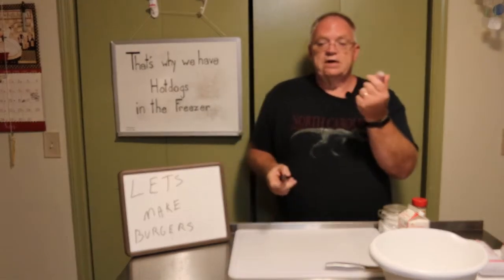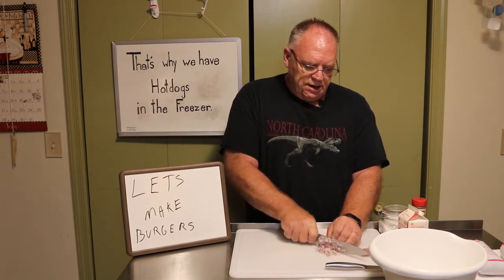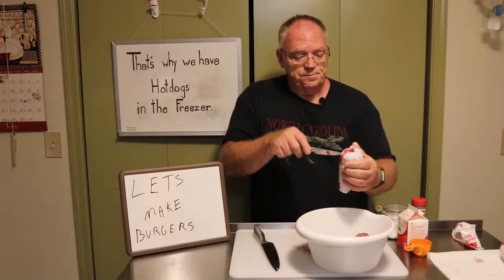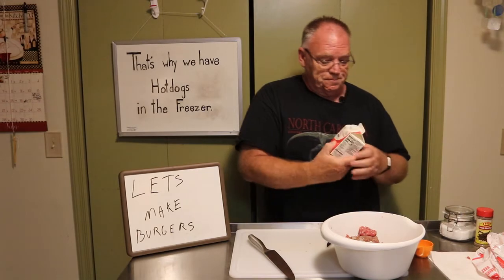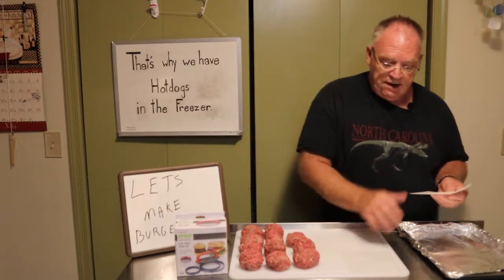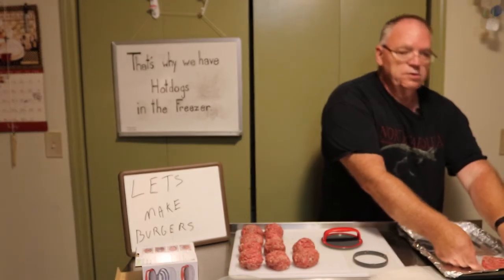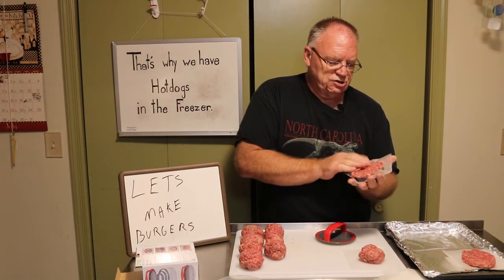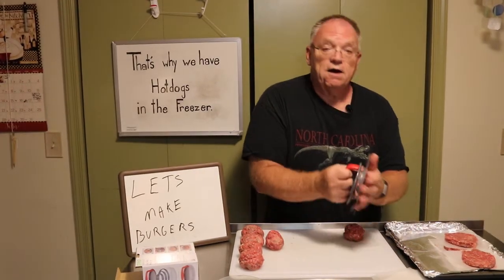Lets Make Burgers like James Beard did.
It's that time of year, outdoor cooking time!. Here's my secret to a really tasty burger.